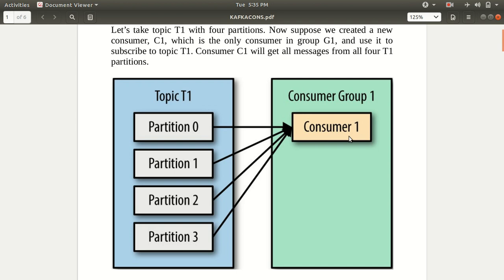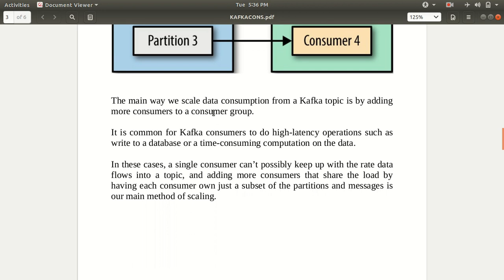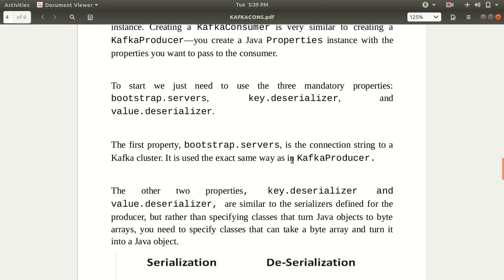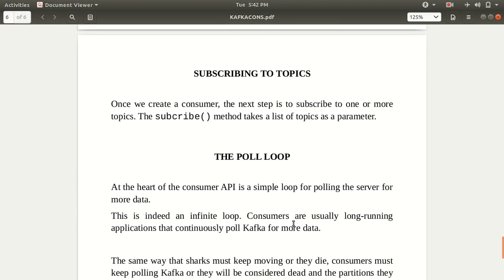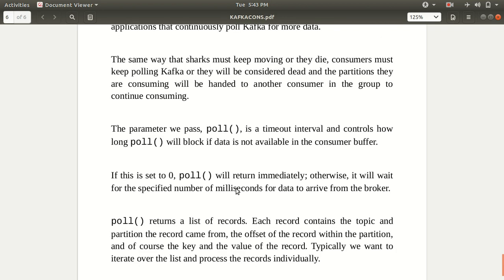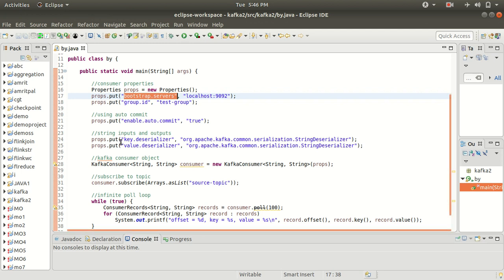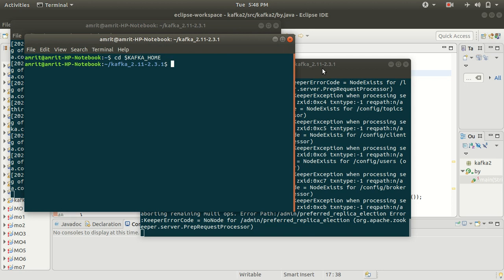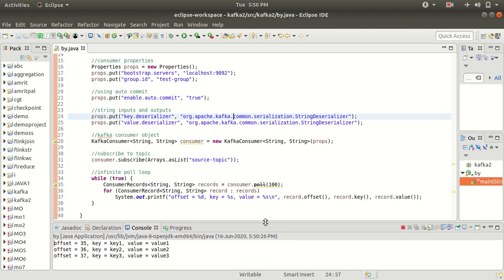Configuring a Kafka Consumer in Java (Using Eclipse IDE)